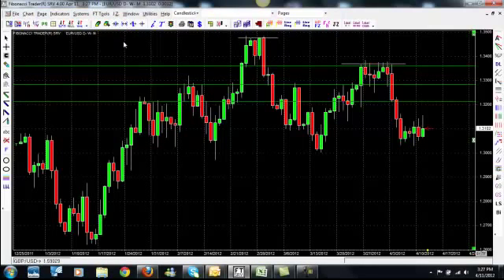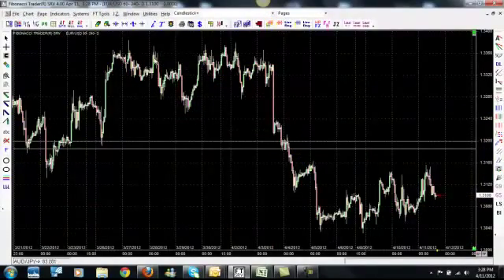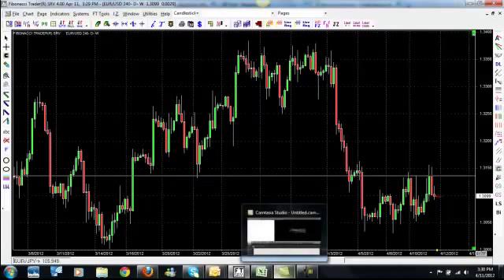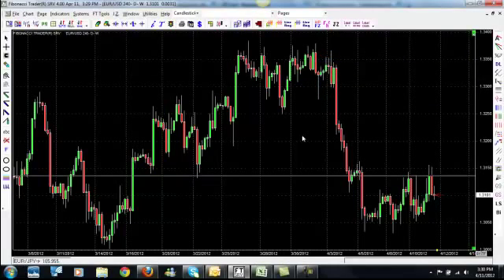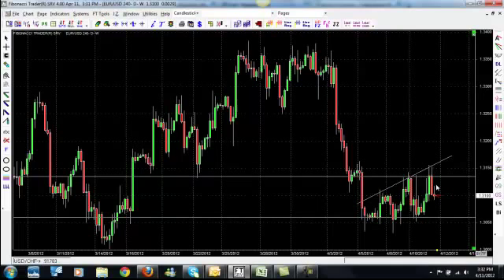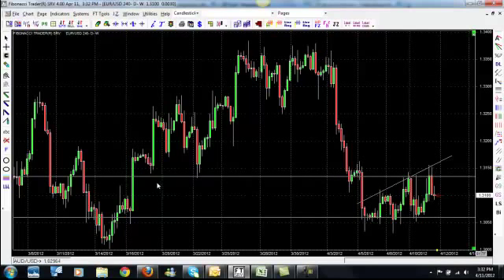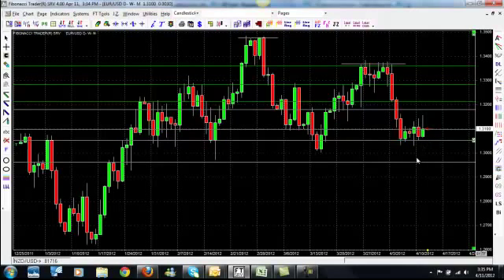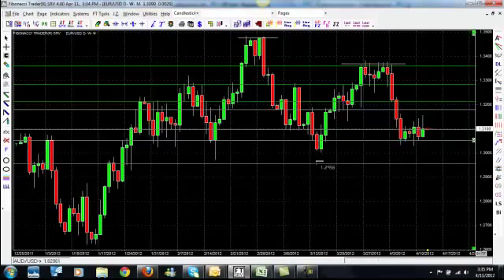Forex Trading for Dummies Trade Forex Using Simple Support and Resistance